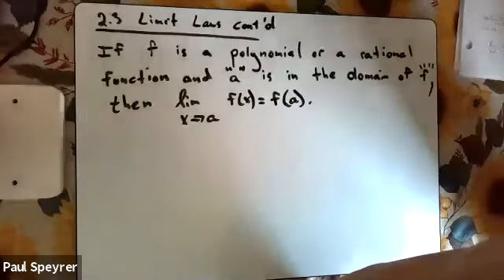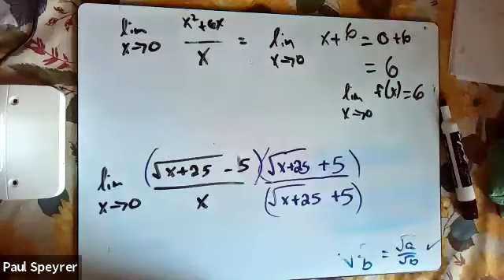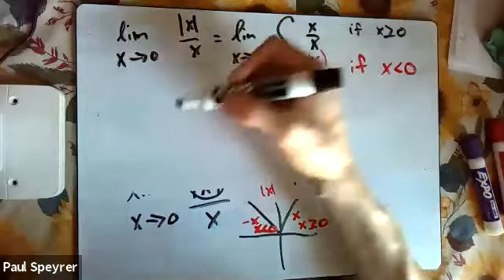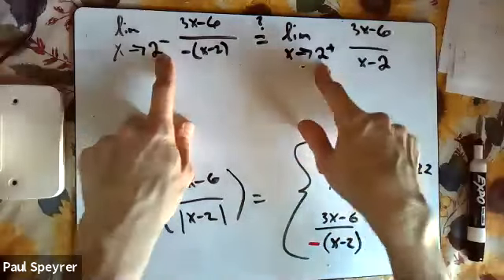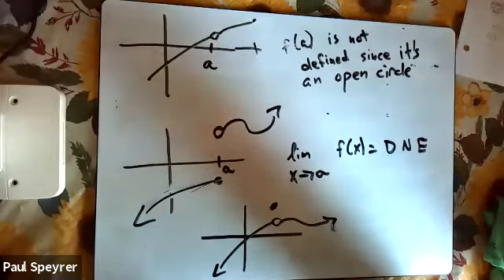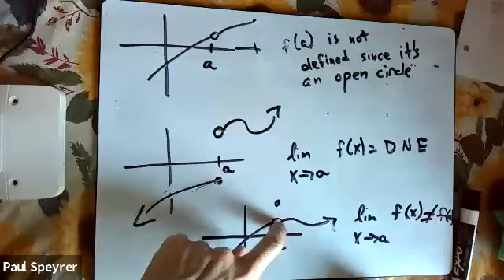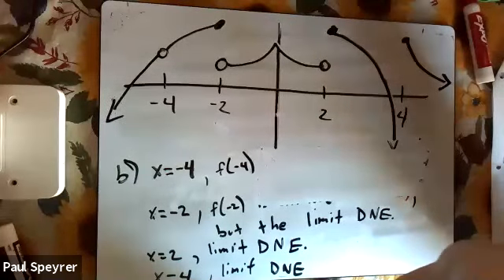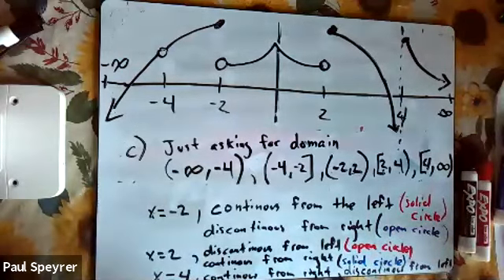2.2 Limit of Functions & 2.6 Calculating Limits using Limit Laws & 2.5 Continuity